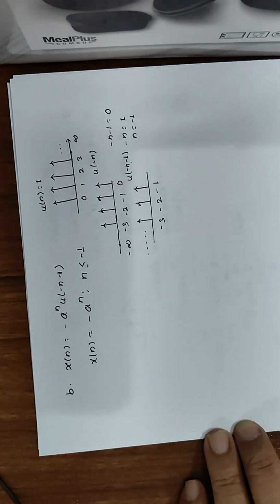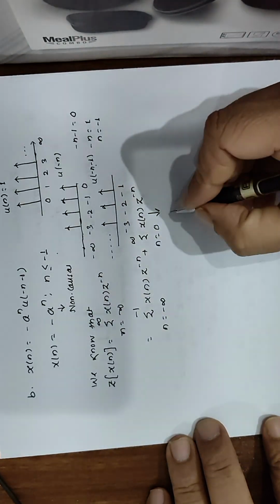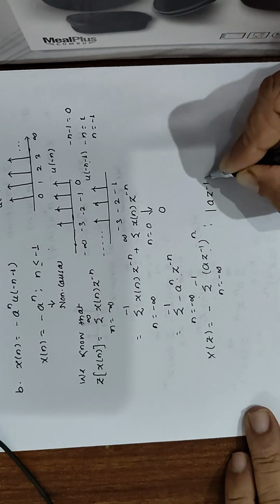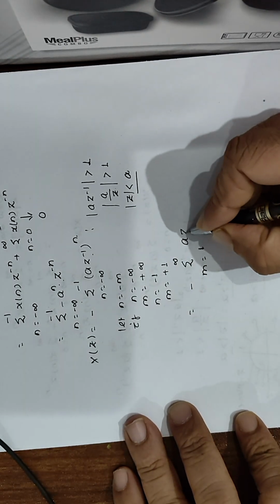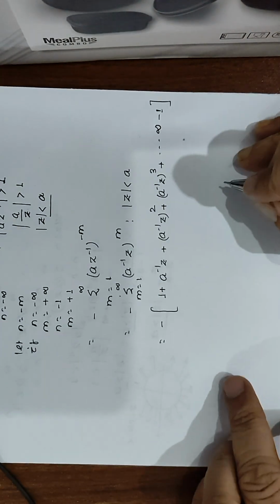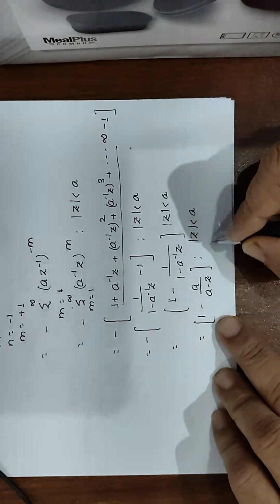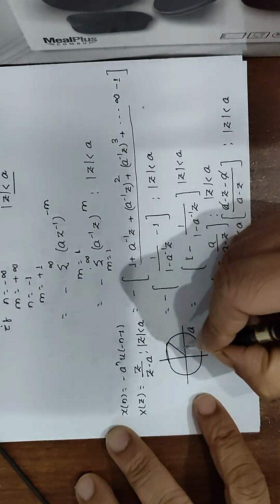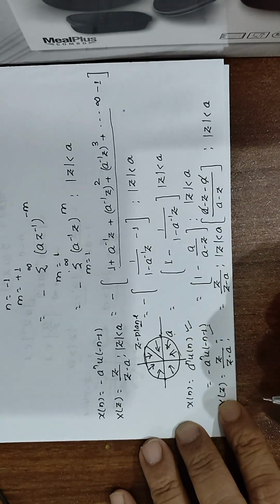S- transform of Non causal sequence